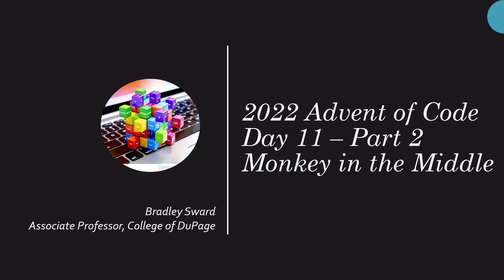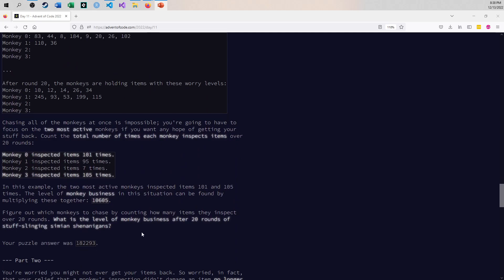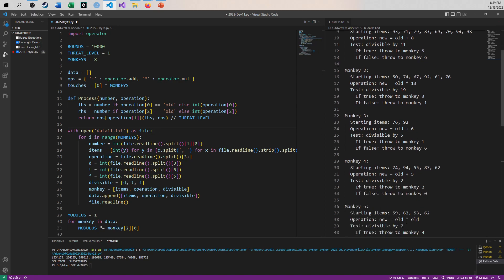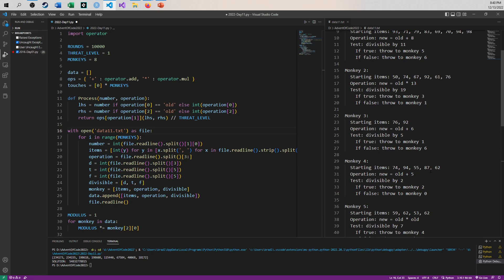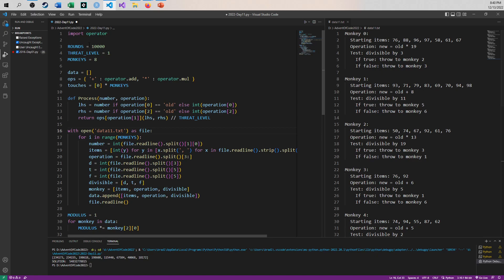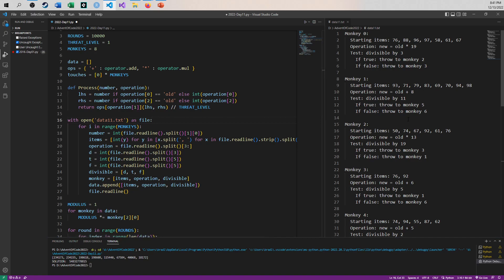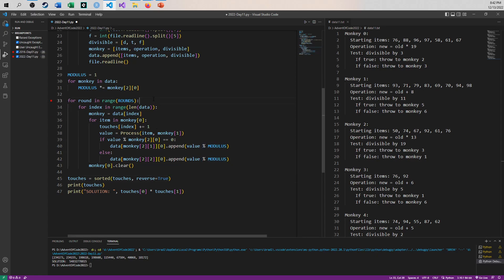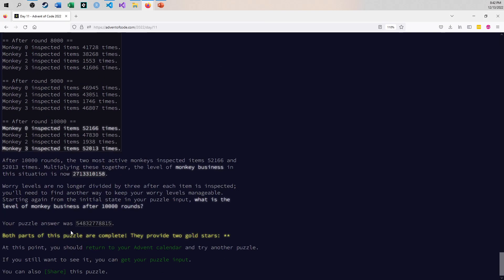Python Solution - Advent of Code 2022 - Day 11 - Part 2 - Monkey in the Middle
Solution to part 2 of 2022's Advent of Code's Day 11's problem.  You might have different data to deal with. However, hopefully the code still works the same for you as it does for me.